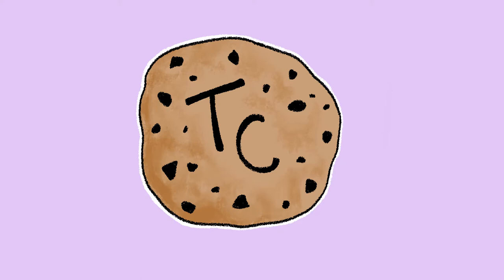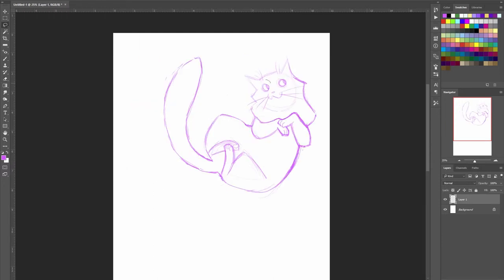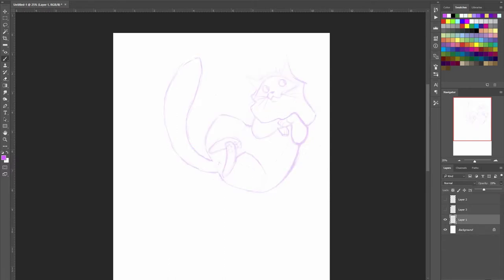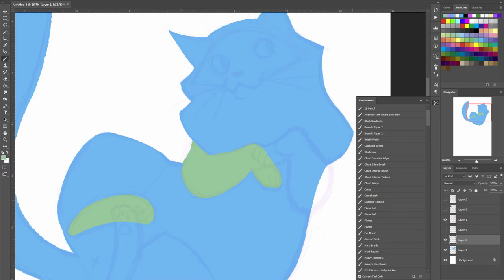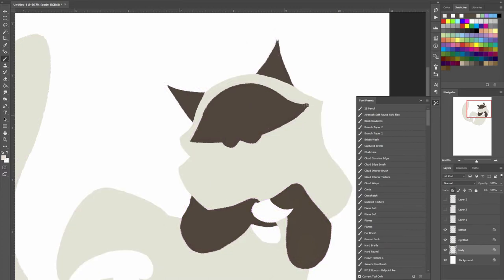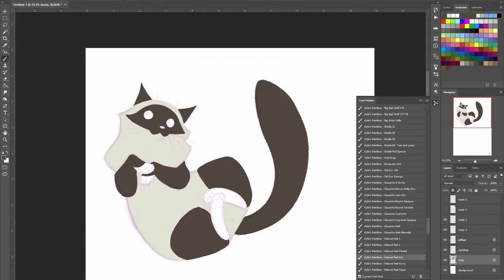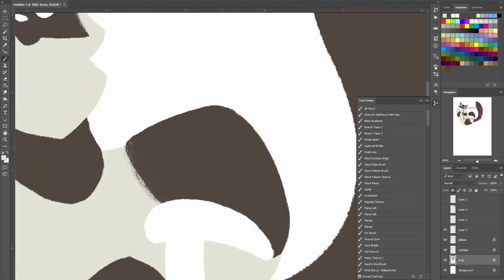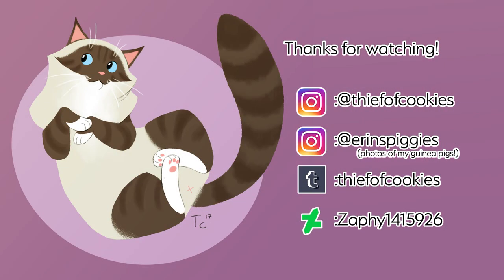Drawing cats: Ragdoll - digital speed draw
Media used:
Adobe Photoshop CC
Wacom Intuos5 tablet